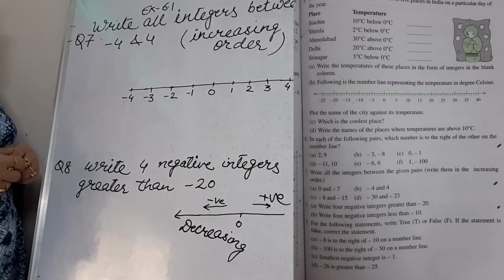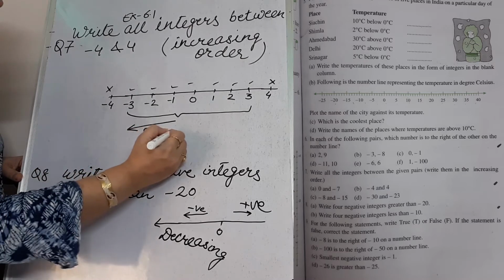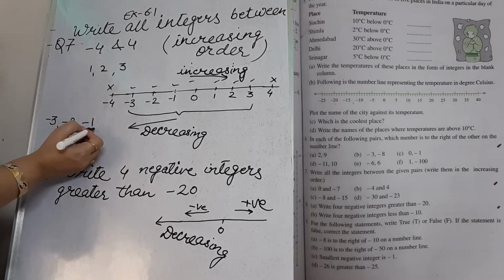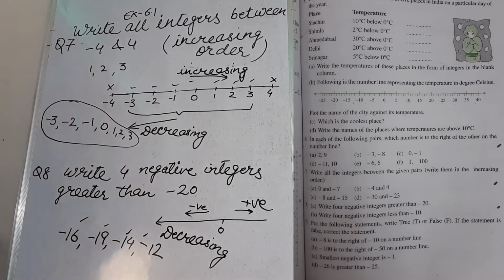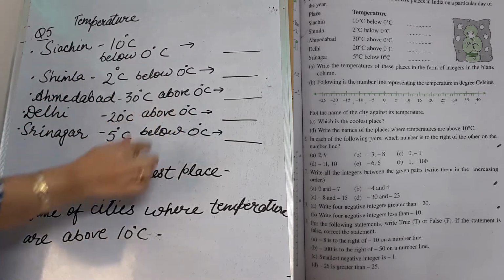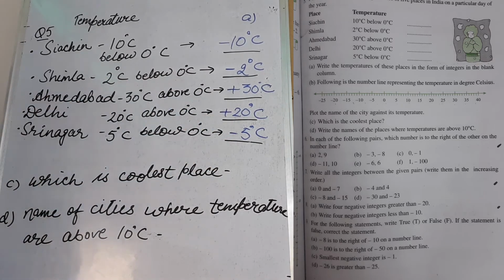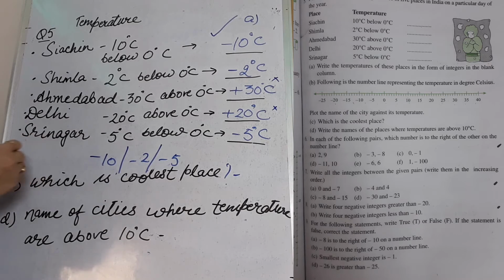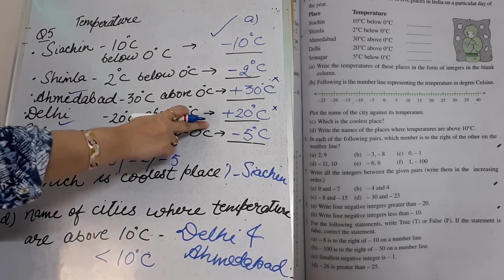INTEGERS Exercise Questions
CLASS 6 II INTEGERS II EXERCISE QUESTIONS